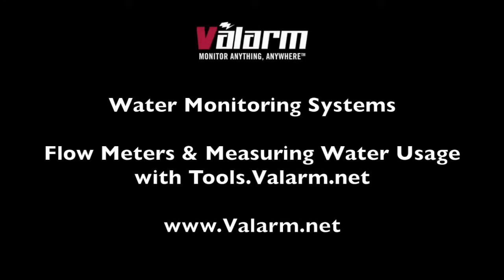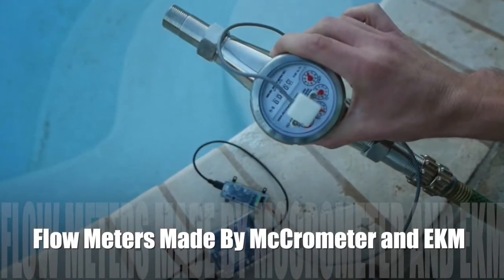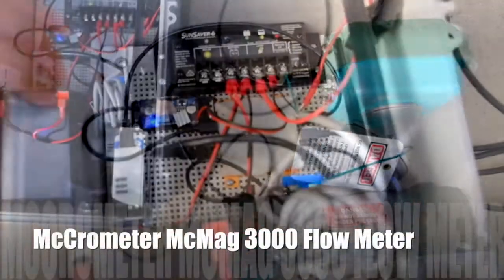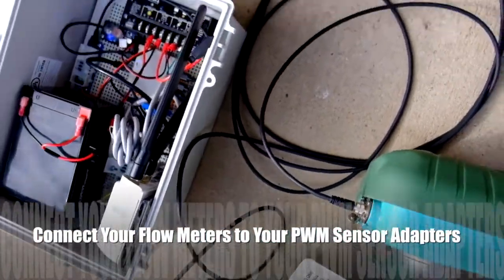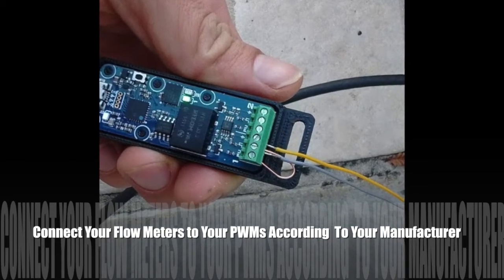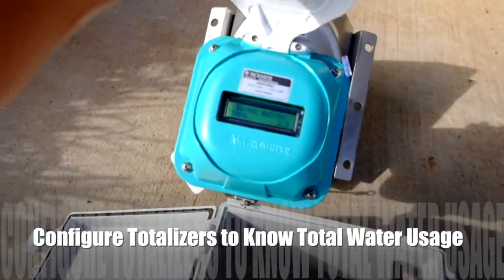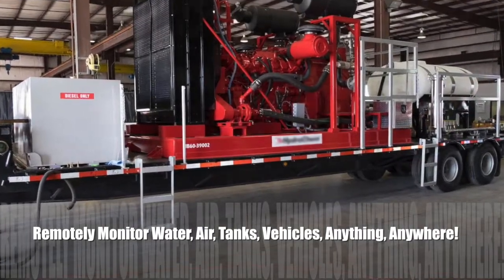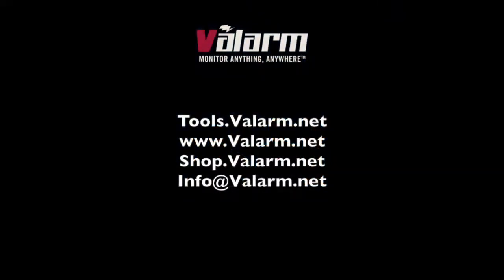Water Monitoring Systems - McCrometer Flow Meters Measuring Water Usage Remotely + Tools.Valarm.net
software. Learn how to Remotely Monitor Flow Meters and Water Usage with Industrial IoT Sensors.

Industrial Internet of Things Top Use Cases, Case Studies, and Customer Success Stories are

Take a gander at our Web Dashboards for your organization's remote monitoring needs

Does you, your teams, or your organization need to remotely monitoring water resources or other fluids?

In this video you’ll learn how to use with remote water monitoring systems. You’ll see how to monitor flowmeters made by any sensor hardware manufacturer, like McCrometer or EKM Metering.

You’re seeing McCrometer magnetic flow meters in this example. Specifically the McMag 3000. Our customers also like to use mechanical flowmeters since they don’t require a battery and can be more reliable. Fortunately you can use just about any flow meter so don’t hesitate to talk to me if you’ve got any questions on what will be best for your environment.

The key components in this water monitoring system are the PWM sensor adapter for counting pulses, ticks, or spins of a flow meter, a Verizon CDMA 4G LTE router, flow meter, solar charge controller connected to battery and solar panel, and a sensor hub for sending sensor information to Tools.Valarm.net . Sensor hubs upload Industrial IoT sensor information via any connectivity, like WiFi, ethernet, or mobile cell network.

We’ll need to connect your flow meters to PWM sensor adapters so we can get water usage readings. You see there’s a McCrometer pulse output cable that we’ll attach to your PWM sensor adapters. Note that this flow meter is set to output a pulse or tick for every 10 gallons that flow by. Make sure you double check with your sensor manufacturer to know what they’ve configured your pulses for.

With the Mc Mag 3000 ) there are yellow and gray cable leads. You’ll connect your yellow lead to the ground connector on the PWM. And you’ll connect the gray wire to the middle connector channel input slot, the one that has the PWM sensor input icon. You’ll also need to use a wire to jump the PU or Pull Up channel and the PWM sensor input channel.

Once you’ve got your PWM sensor adapter connected to your flow meter, use Yoctopuce’s virtualhub software ) to set the PWM output type to edge count. Then after your sensor hub is sending PWM flow meter pulse counts , you can configure totalizers to monitor total water usage. Your totalizers keep track of a running total for each of your flowmeters.

That’s the quick and easy overview of connecting your flow meters . Now you’re remotely monitoring water. Have a look at our blog and other videos for more on configuring alerts, warnings, analytics, predictions, pressure transducers, level sensors, and managing your organization’s water resources.

Tools.Valarm.net is an open platform, so you can deploy sensors made by any manufacturer for monitoring water, air, vehicles, equipment, tanks, and anything else! For example, you’re seeing a variety of sensor brands combined to make these water monitoring dashboards. We’re happy to work with you to create custom web dashboards like you’re seeing here that help you with water resources management.

That’s all for now. Got any questions?